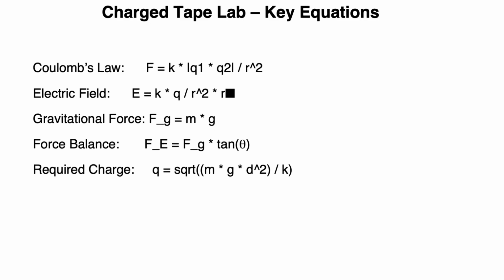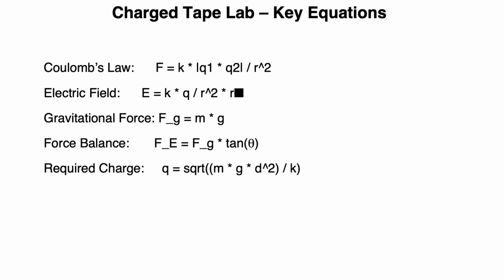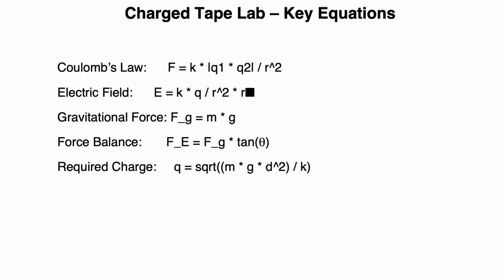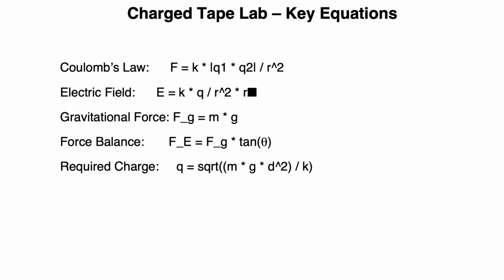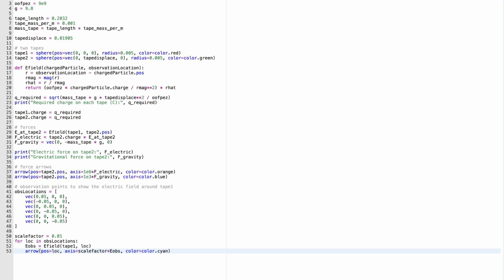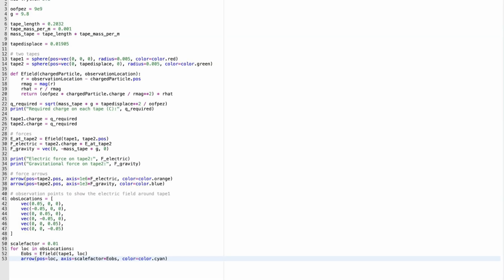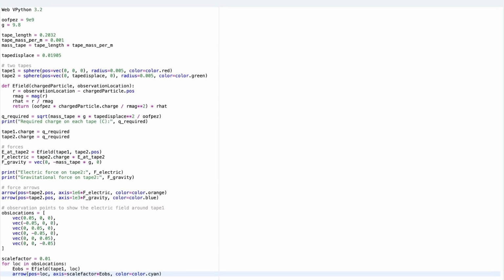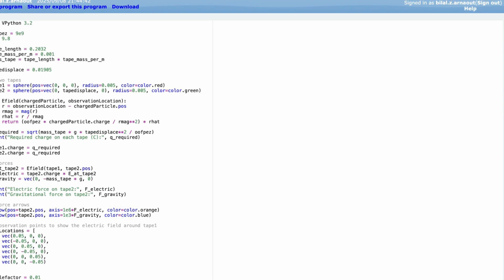September 7, 2025